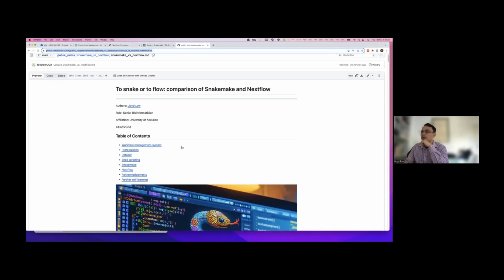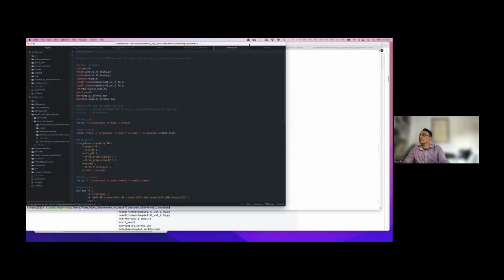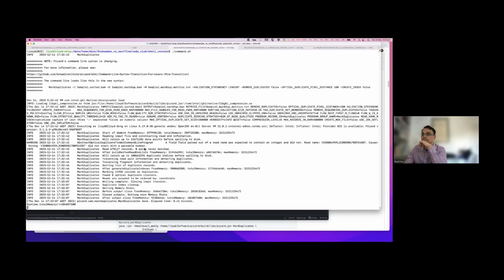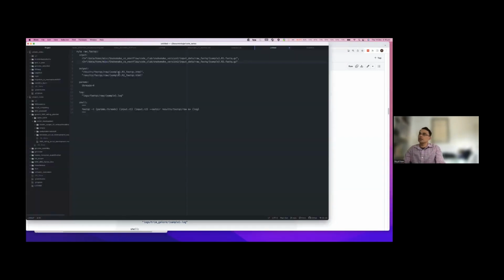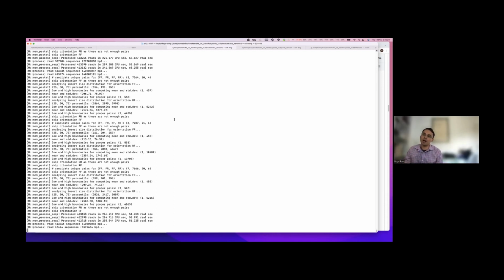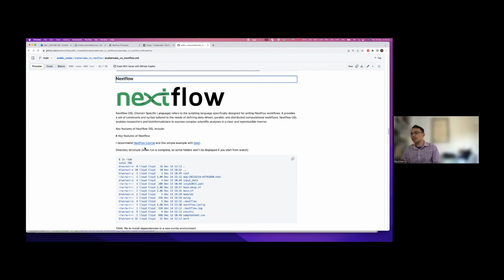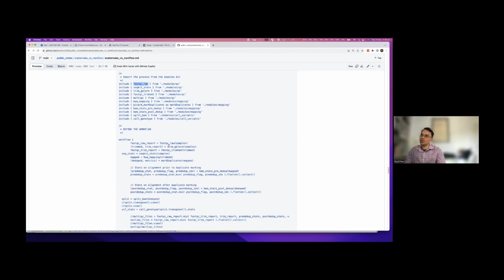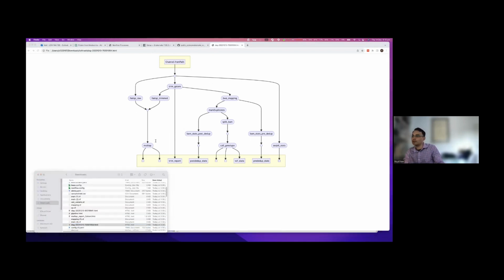InSyB2023 Snakemake vs Nextflow Workshop